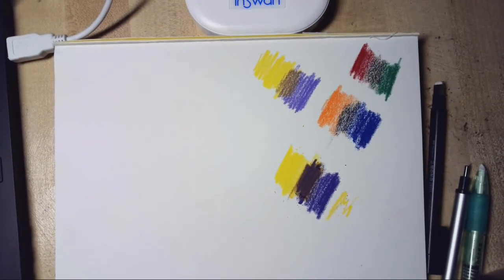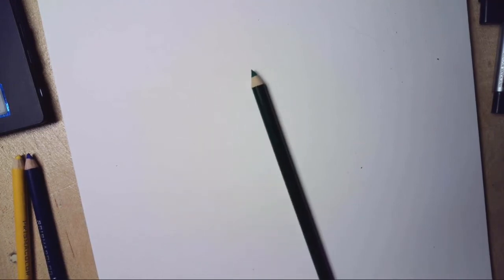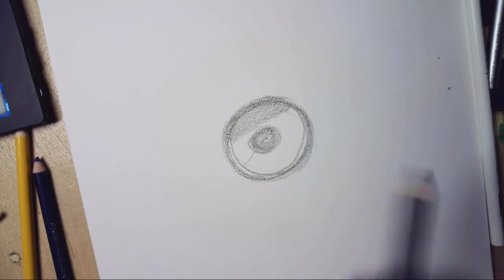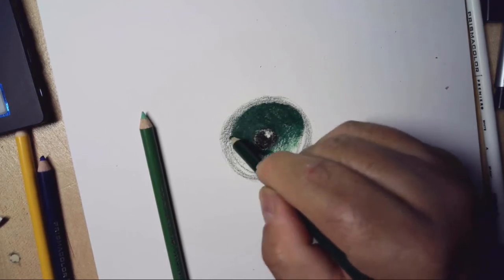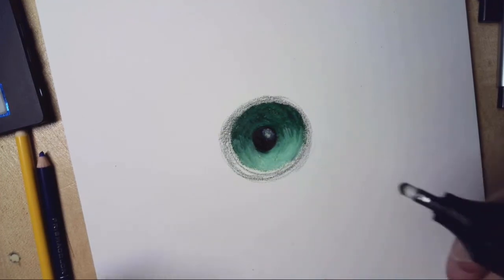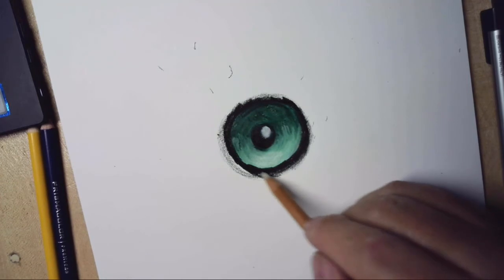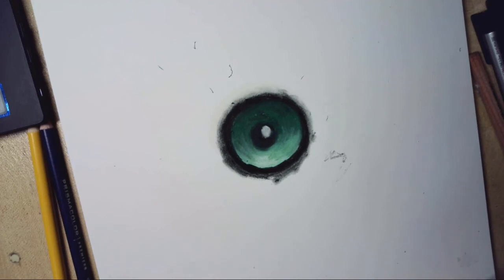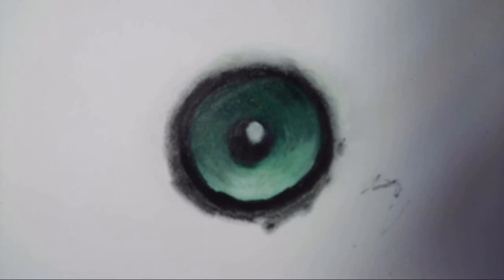Colored Pencil fundamental Lesson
Learn the fundamentals of Prismacolor pencil materials and a tutorial drawing the eye.